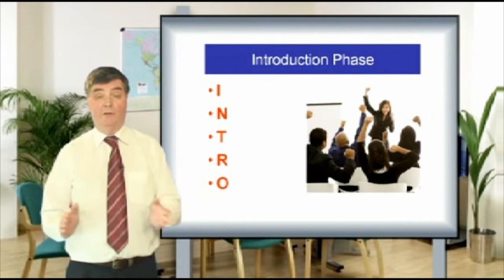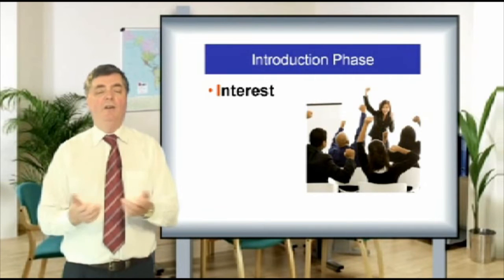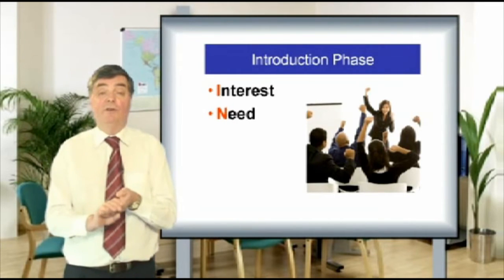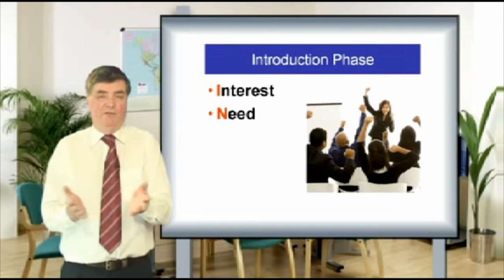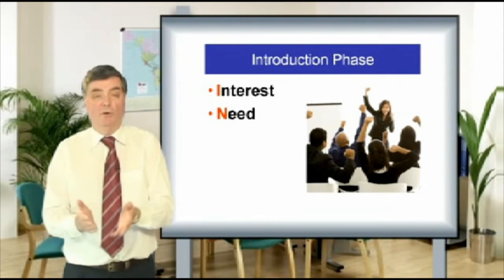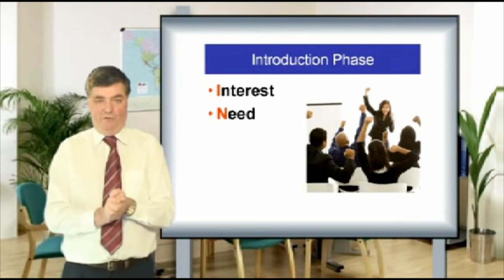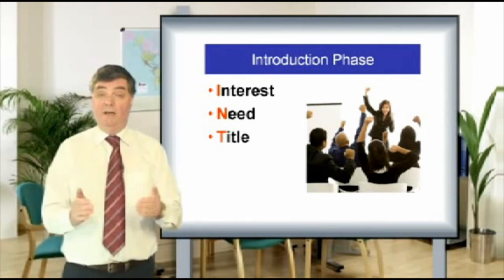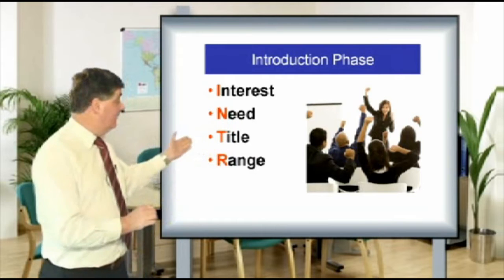Training Skills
Which Venture Video Production offers a cost effective solution for all your video requirements.